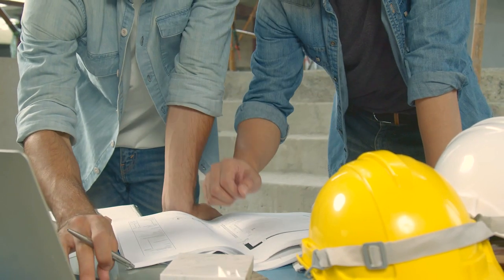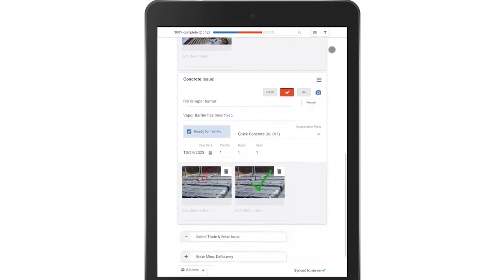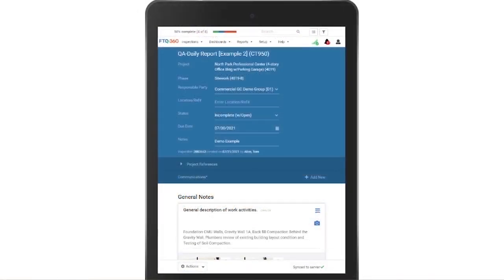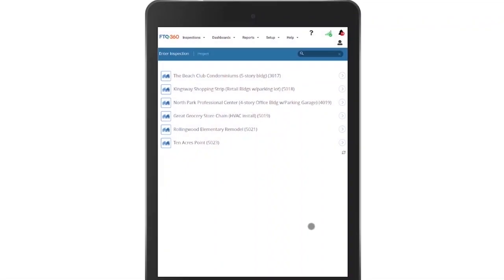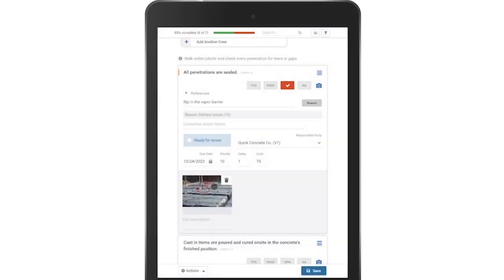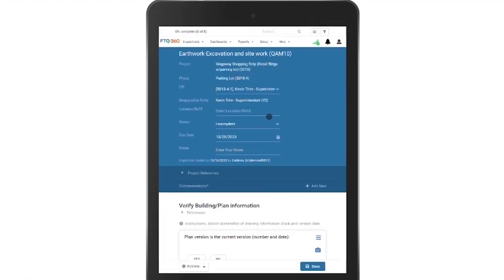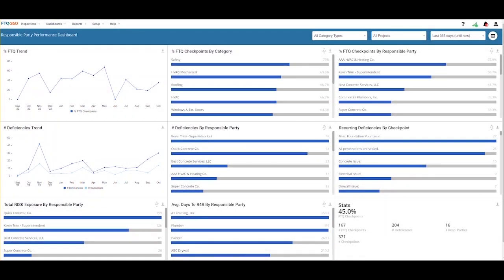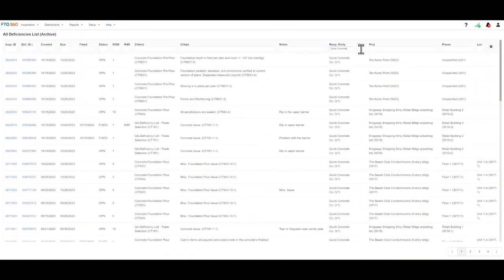General Contractor digital QAQC Case Study: How one GC improved QA/QC with FTQ360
Step by step details of how a regional general contractor digitized four key functions of their inspection and QAQC process with FTQ360.

00:00 - Introduction
00:45 - Deficiency Reporting
03:47 - Daily Reports
06:08 - Checklist Inspections
09:06 - Project QA/QC Plans
10:58 - Defect Prevention
14:46 - Closing

FTQ360.com